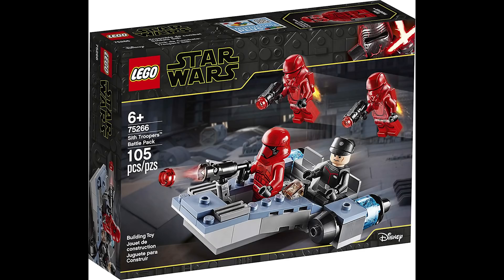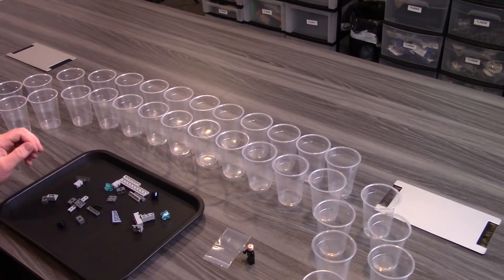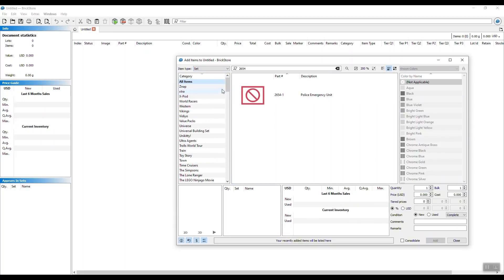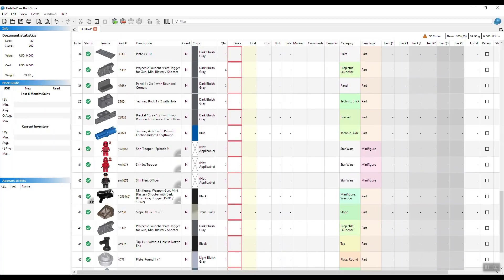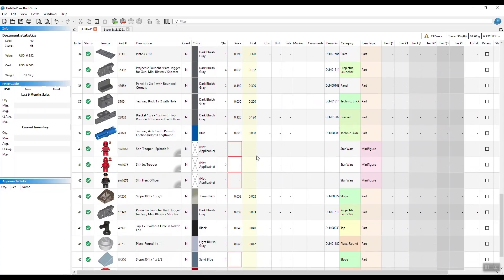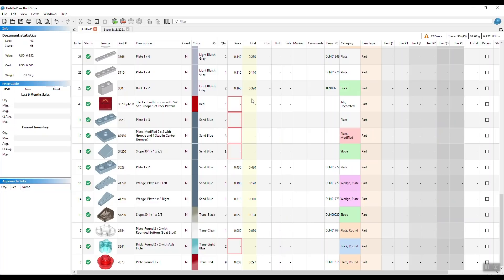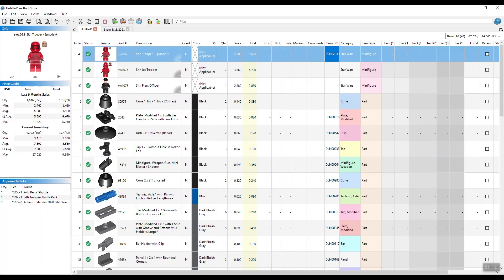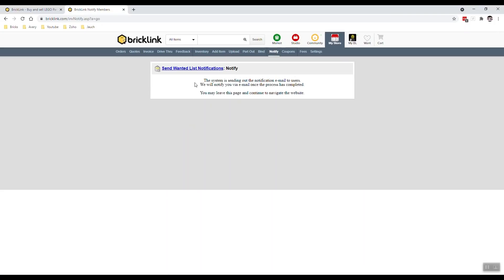Tutorial | Part out LEGO® Set 75266 with Brickstore and upload it to Bricklink | I did it my way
An easy way to part out your LEGO® set with a program called Brickstore.
Brickstore gives you the option to combine current inventory with newly added inventory offline before uploading it to Bricklink.

Let me know if you have any questions, if anything was unclear and how to improve the video.

0:00 - Start
0:18 - What are we doing here
0:33 - Let's part out a set
1:23 - A fast part out
2:41 - Use Brickstore
9:46 - Upload your set to Bricklink

Send it here:

Not Just Collectibles
Seabeck, WA 98380
USA